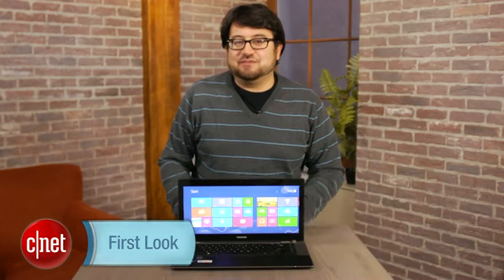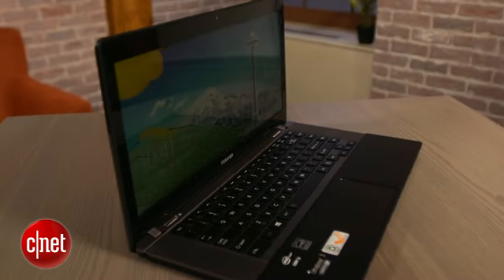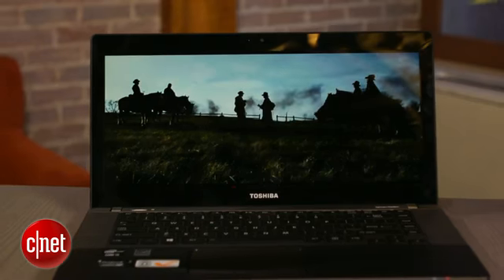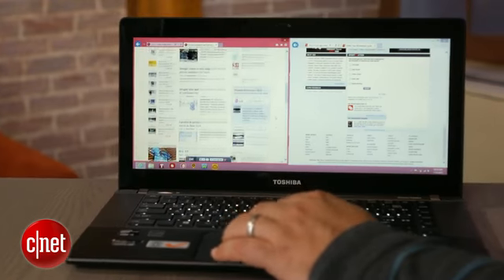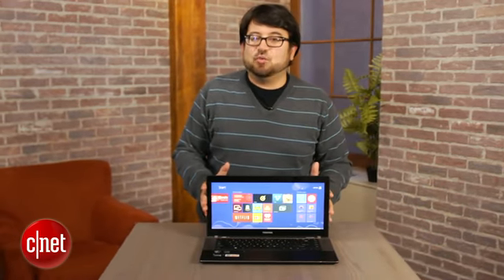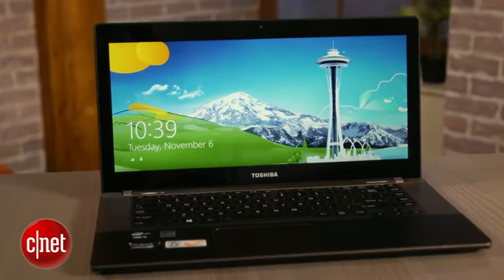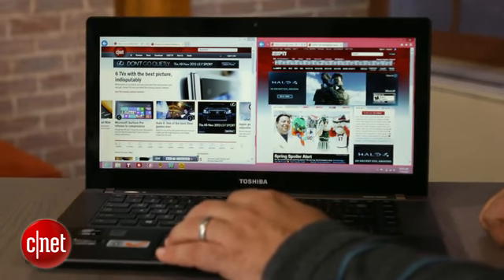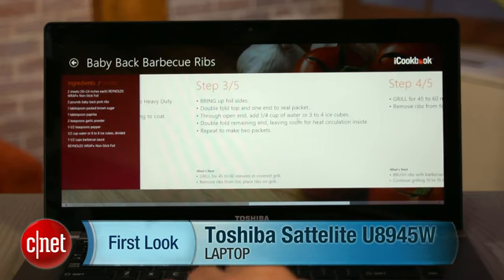Laptop: Maingear Nomad 17 (hands-on)